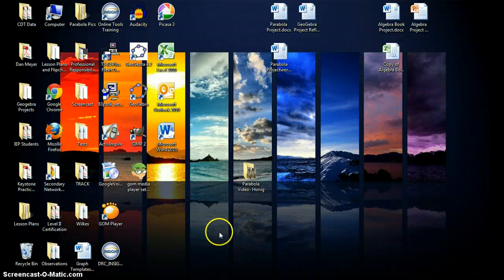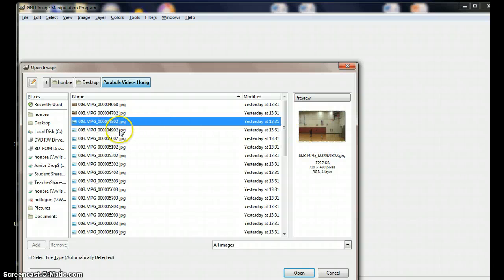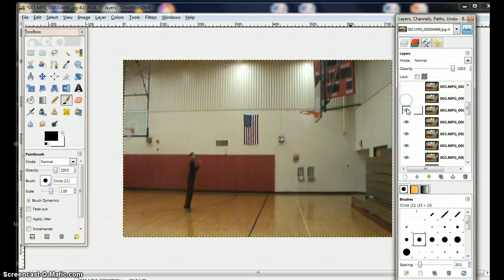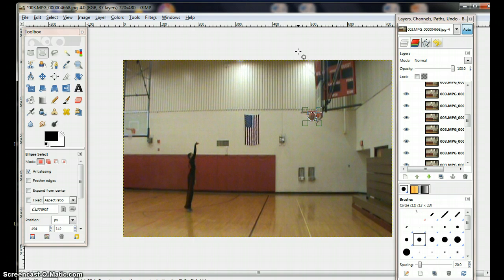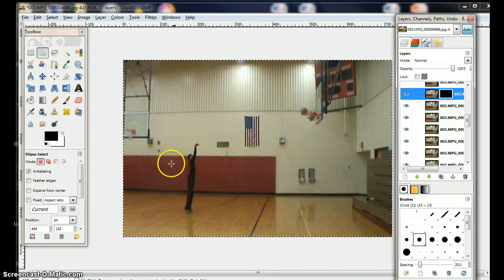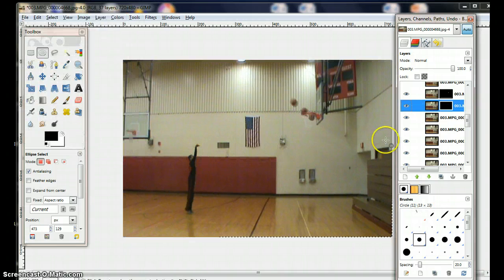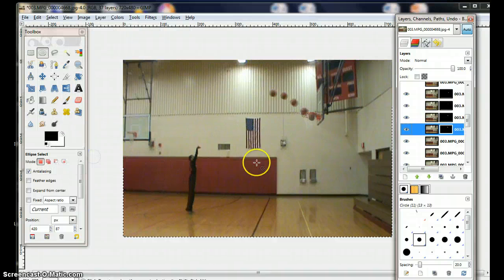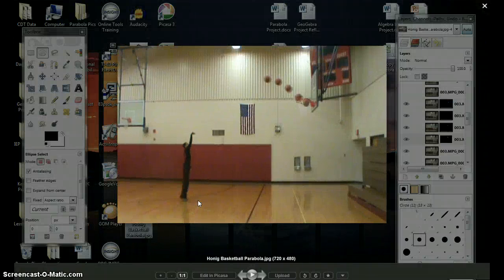Using GIMP to Layer Video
Use GIMP to layer your basketball shot